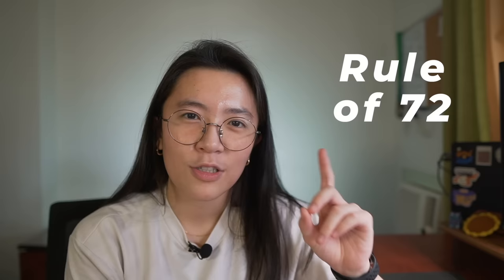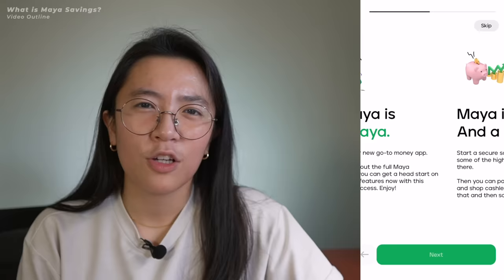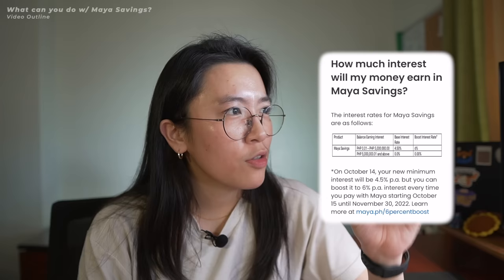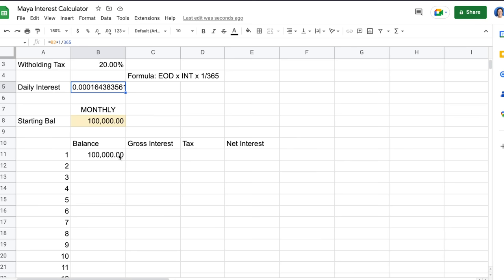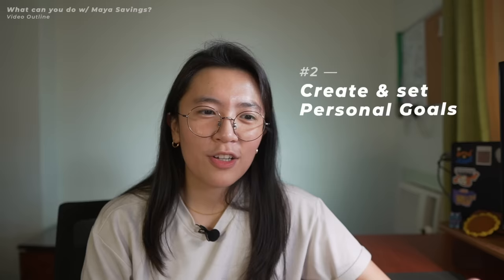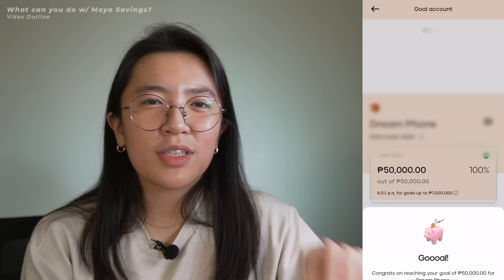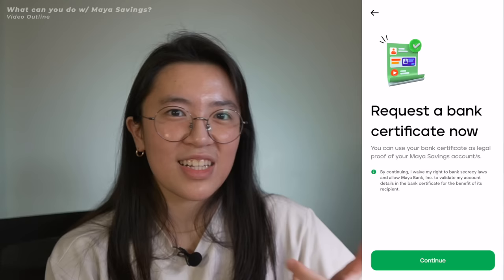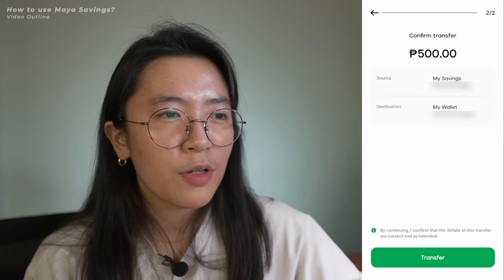🤑 How to DOUBLE YOUR MONEY with Maya Bank (Rule of 72) – Earn EVERY DAY with your Savings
Want to calculate how long it will take to DOUBLE YOUR MONEY? The Rule of 72 is a quick formula you can use to determine how long it takes to double your investment given a certain interest rate. This is a small fun fact I wanted to share as extra knowledge for your brains 🧠

Earlier this year, PayMaya rebranded to Maya and started to offer a lot of new features kasi gusto nilang maging all-in-one money app. In this video, we'll be talking about saving with Maya Bank. You'll be able to grow your savings faster with Maya Bank’s 6% p.a. Interest that pays out interest DAILY – which I’m sure is much higher than whatever you’re getting at your regular savings account.

Earn 6% savings interest on a daily when you use Maya for your payment transactions.

💚 Register for a Maya account now using my code "NICOLELOVESMAYA" and get a P100 reward when you Upgrade and Cash In at least P100!

🏦 Banks, E-Wallets, Stocks
- Maya: Get Php100 when you use “NICOLELOVESMAYA” to sign up and upgrade your account
- Unionbank PlayEveryday: Use “UBNOW-NA0920016”  to get 300 PlayPoints
- Tonik: Get ₱60 with “T42BHJL” when you sign-up, verify, and top-up
- GCash: Get ₱50 - sign-up, verify, and cash-in
- GoTrade: Use invite code “157655” to Invest in US Stocks and ETFs for as low as $1

- Crypto.com: Get $25 in CRO when you use my code "nicolealba" or sign-up
- PDAX: Use “nicole” to get ₱30 when you deposit a minimum of ₱1,000

🚀Subcount: 425,837

🕰TIMESTAMPS:
00:00 Intro & Overview
01:27 What is Maya Savings?
02:59 What can you do with Maya Savings?
03:52 How to compute the interest for Maya Savings?
09:06 How to use Maya Savings? (Mini-tutorial)

Maya bank 2022 / Maya Philippines / Maya Savings Interest rate 6 percent / Maya Savings Interest Computation / maya savings interest daily payout